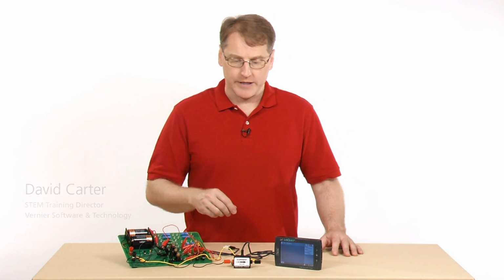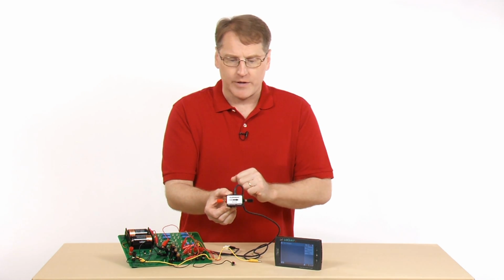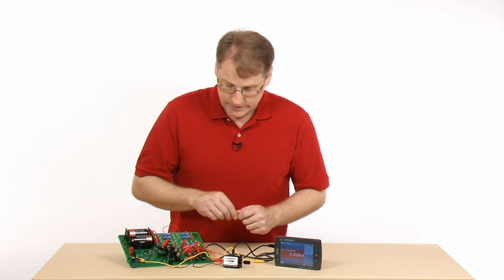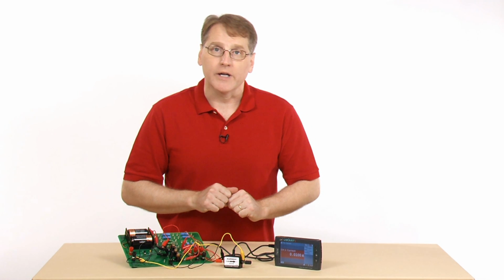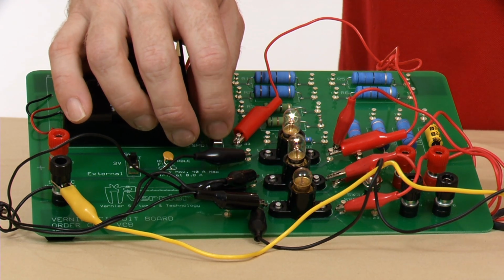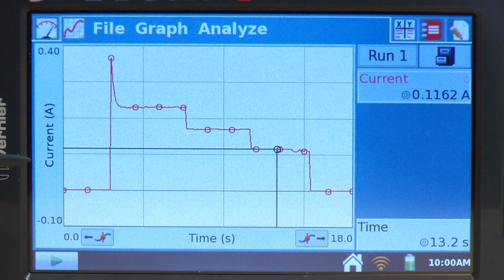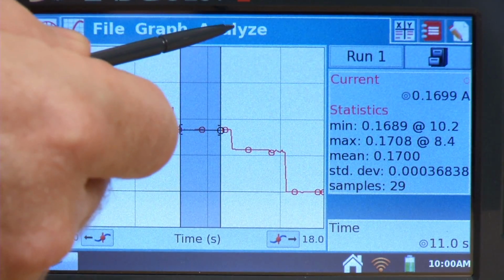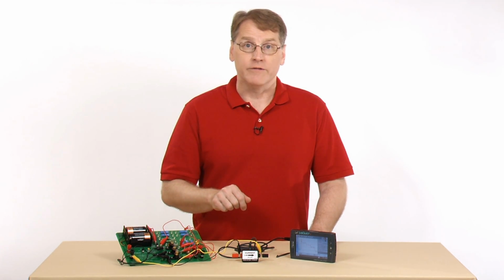Current Probe - Tech Tips with Vernier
The Current Probe can be used to measure currents in low-voltage AC and DC circuits or electrochemistry experiments.